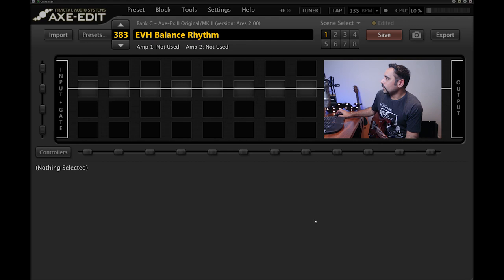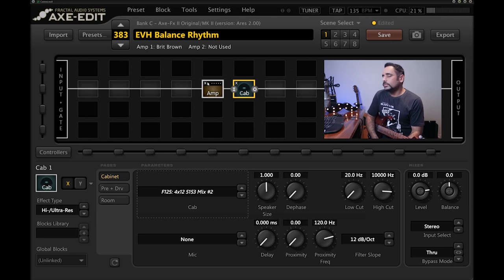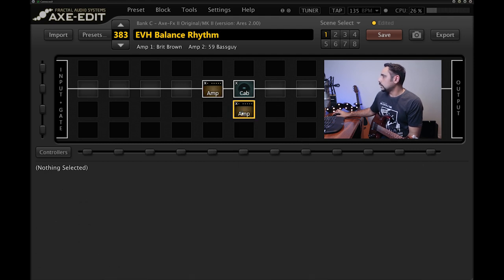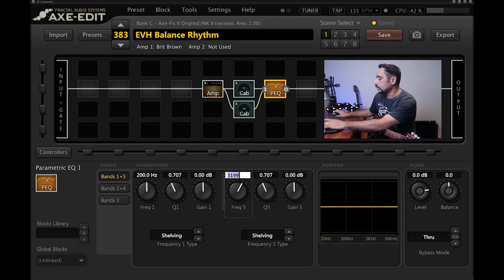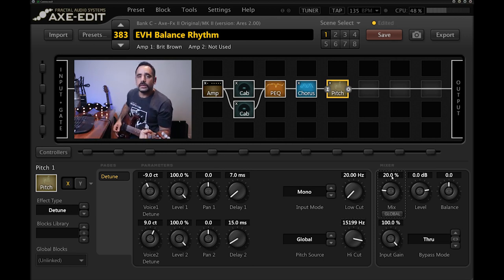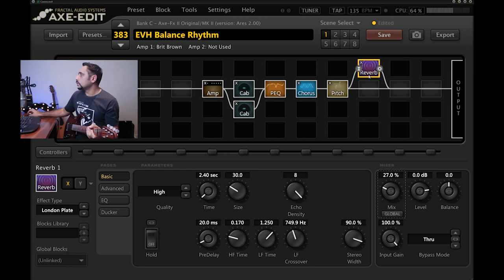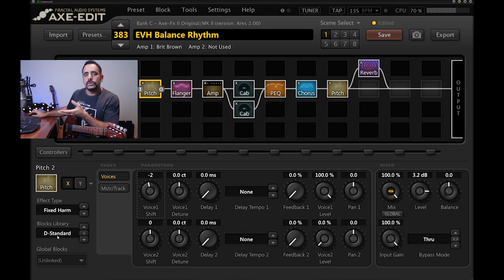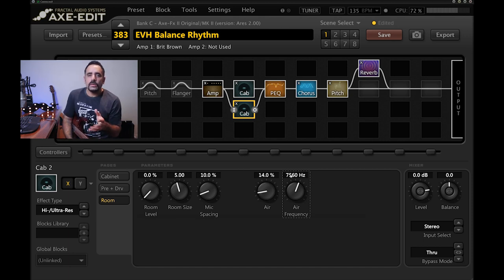ToneQuest - Aftershock - Van Halen - Preset Breakdown + FREE Axe FX preset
Preset construct and an honest attempt on how to dial in the tone for Aftershock by Eddie Valen from the album Balance on the Axe FX 2.